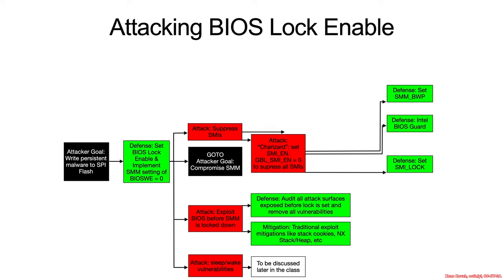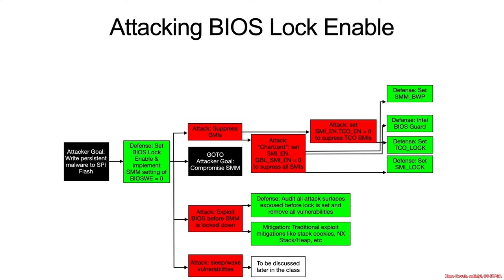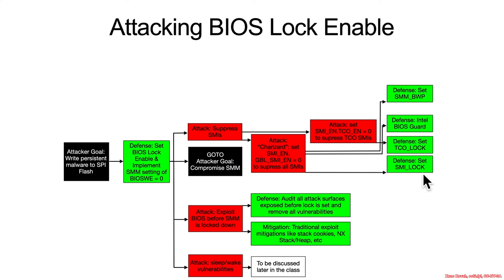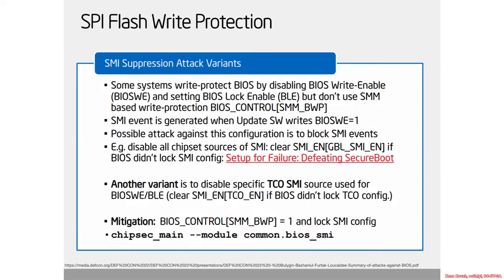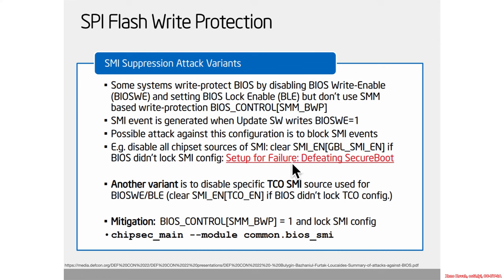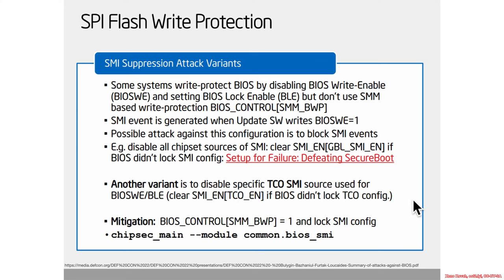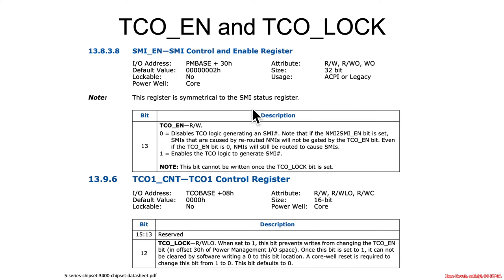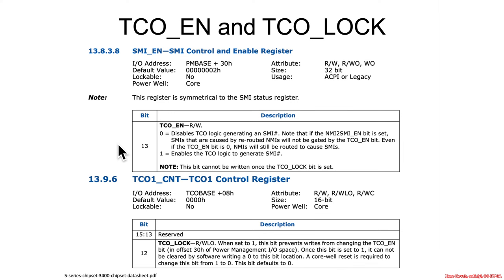Arch4001 Intel Firmware Attack & Defense: 05 SPI Flash 04 Protection 06 SMI Suppression 2